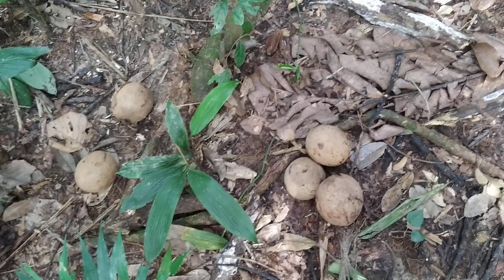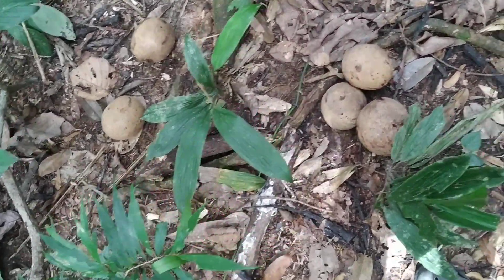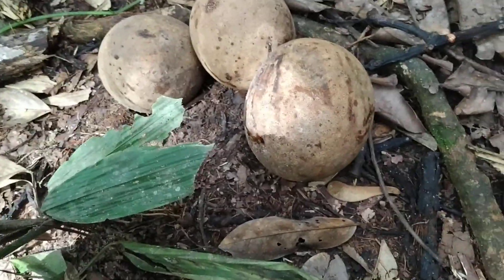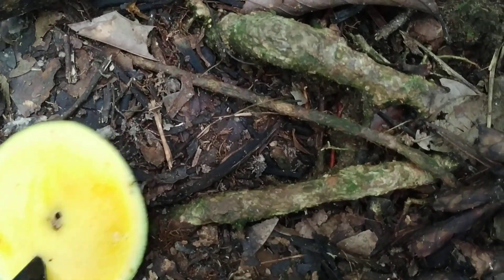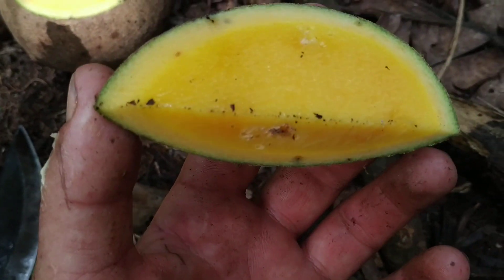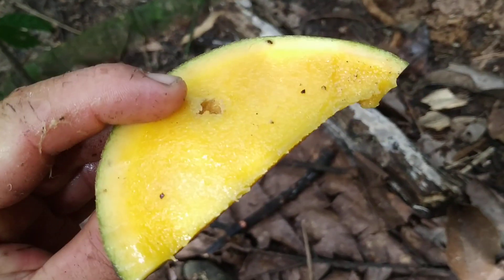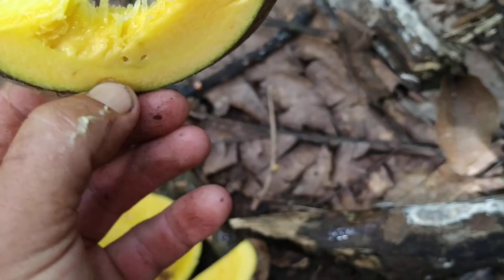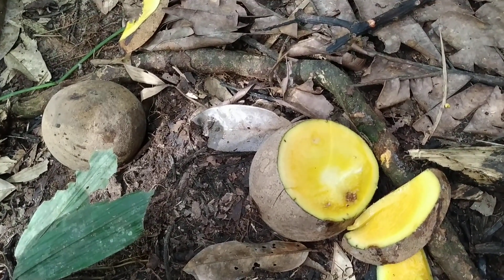Mangifera pajang - foraging for Bambagan / Bowang Mango in Borneo forest